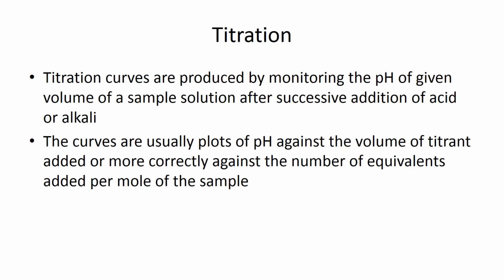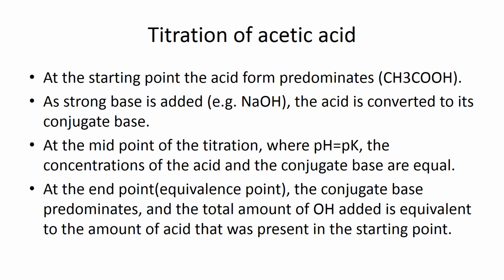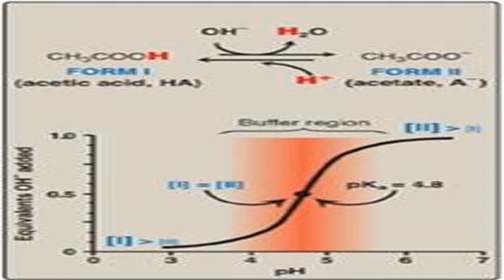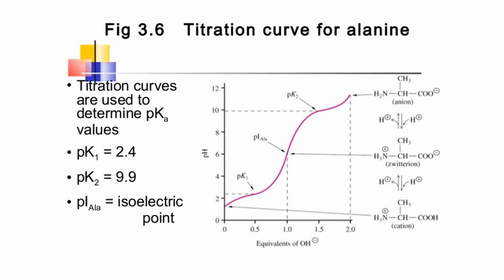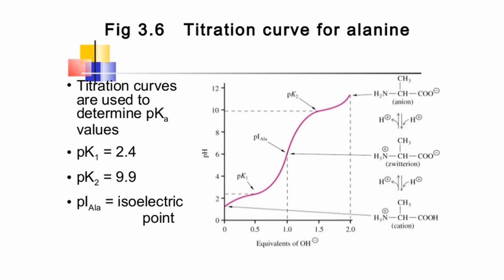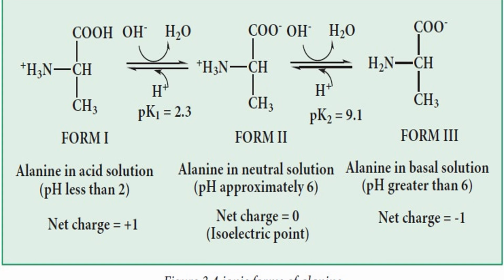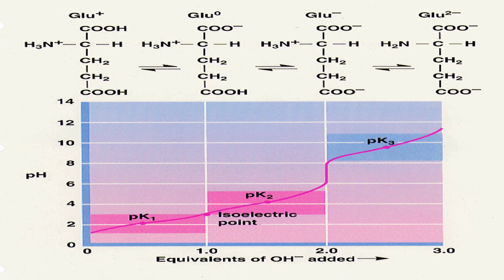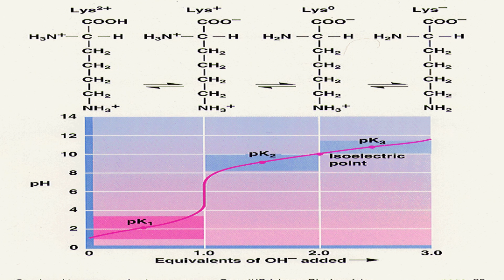1st year MBBS Titration curve